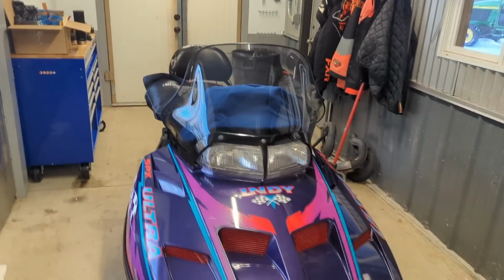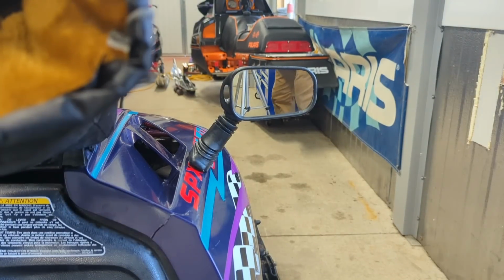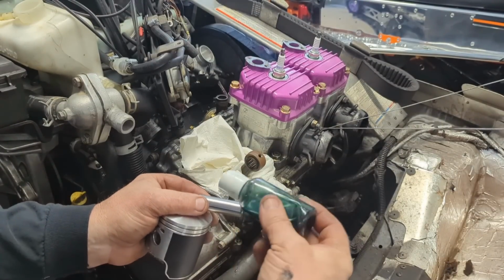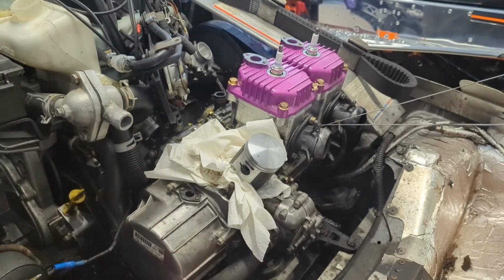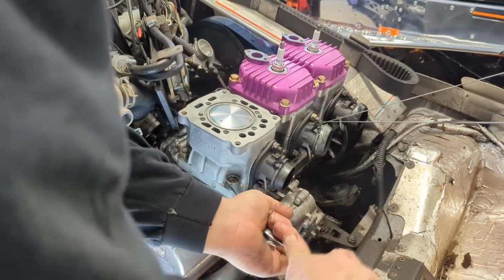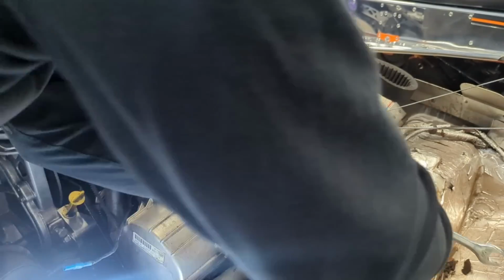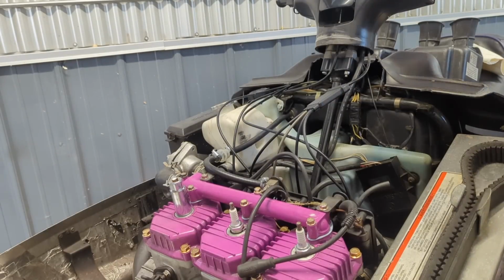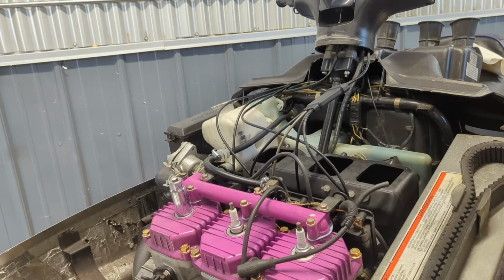POLARIS MOD TRIPLE ULTRA SPX will it run again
We get some time in the ER shop at the cabin. I put mirrors on Freebee and I get the engine back together on  Cheapo.

You may be asking yourself. How can I help out? If you click on the thanks tab below the video you can donate as much as you can to the builds. You can even request what you want the money to go towards. Thanks everyone